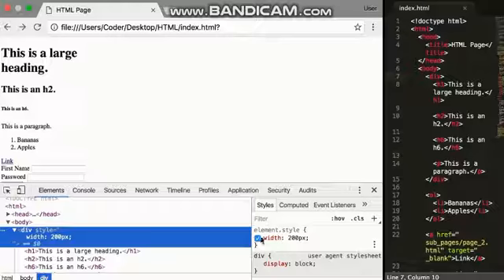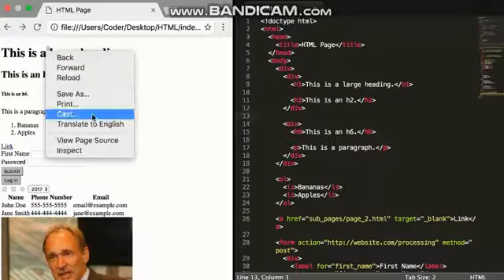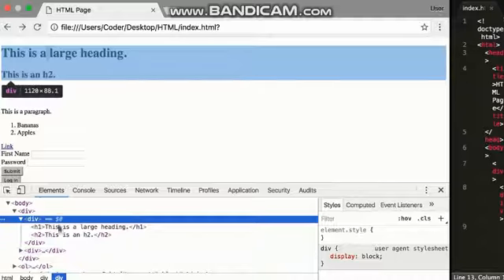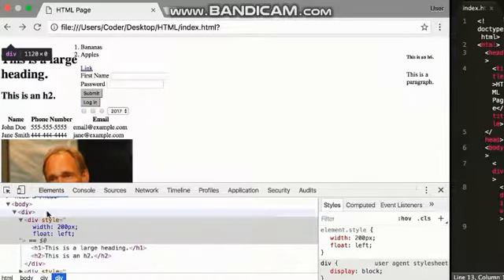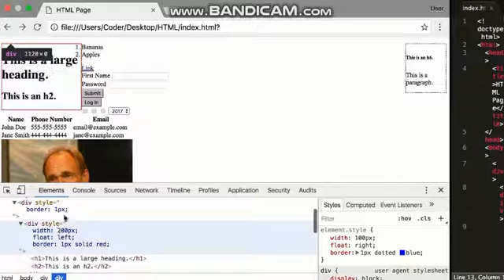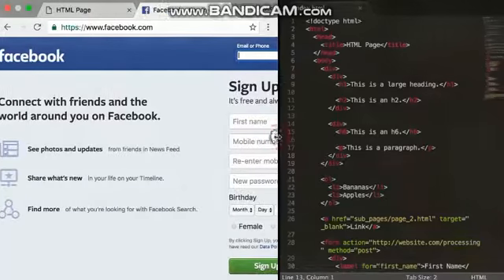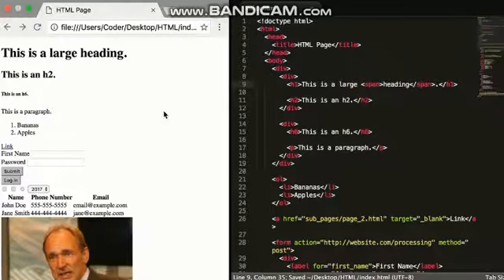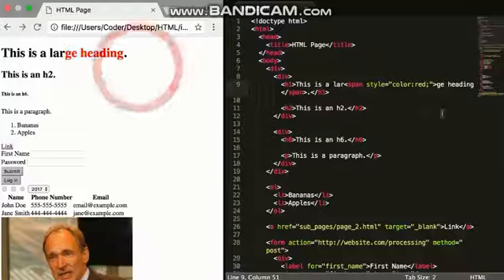web developer course\divs and spans\ (Part 17)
web development
software engineering